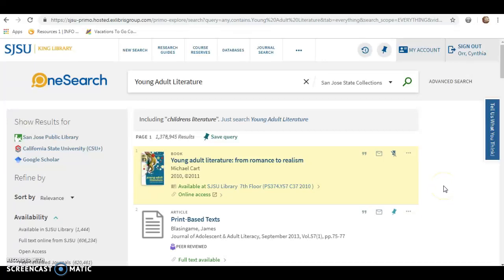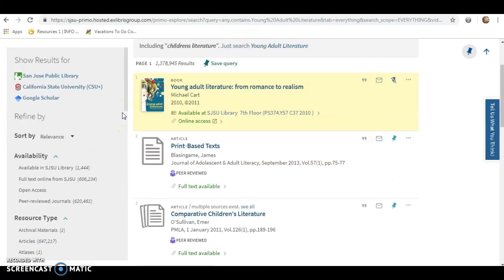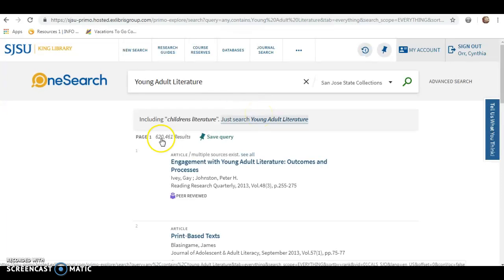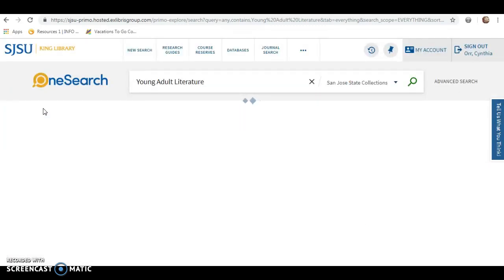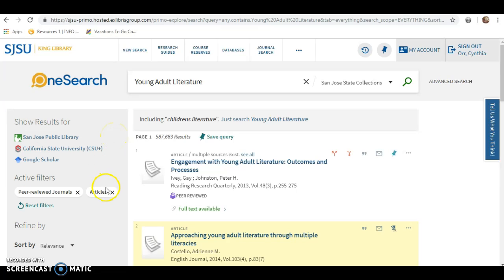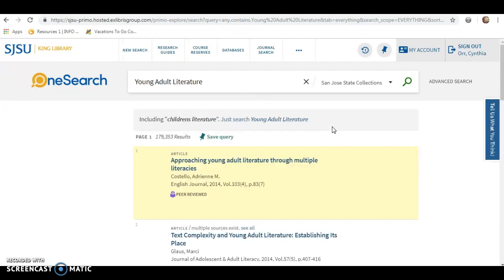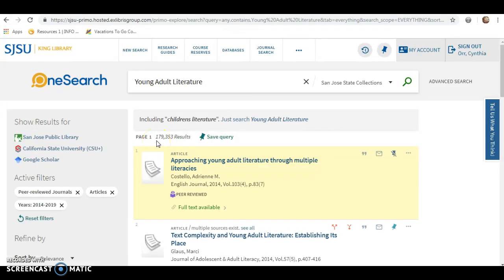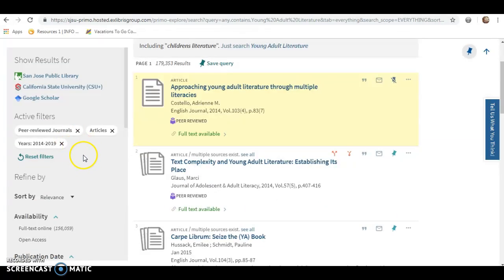OneSearch Limiting Criteria